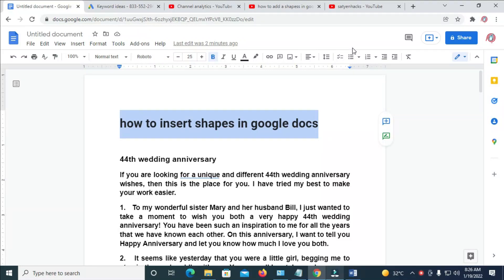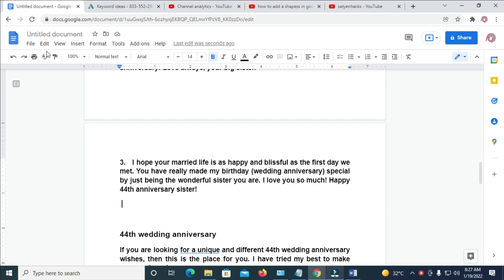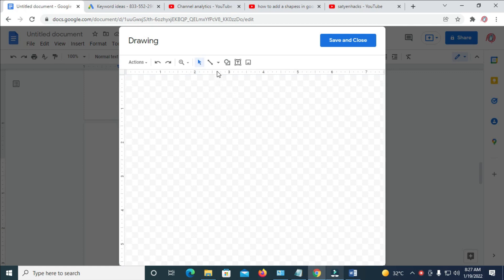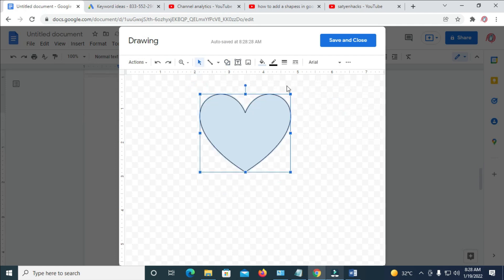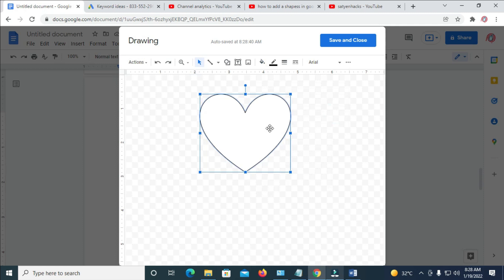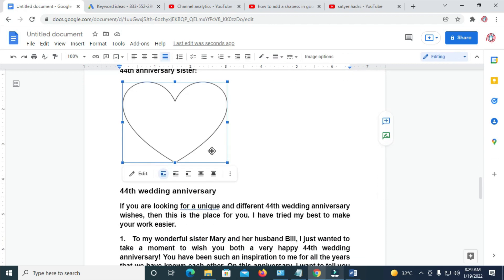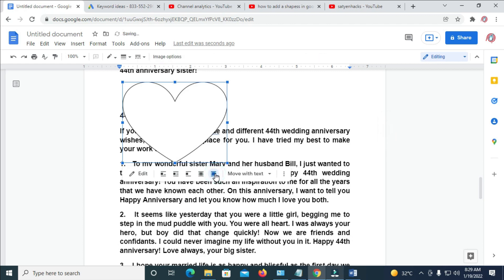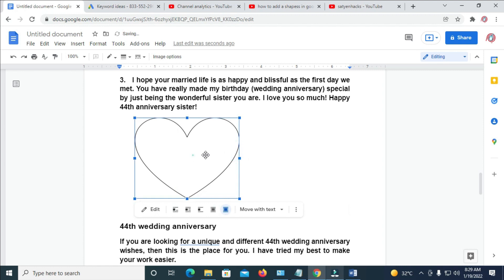How to Insert Shapes in Google Docs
In this video, I will show you How to Insert Shapes in Google Docs.